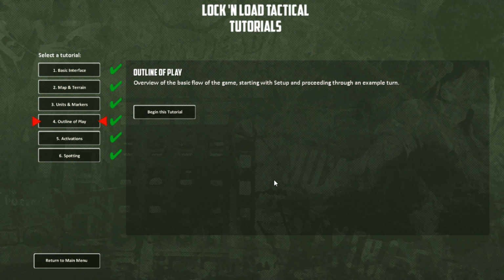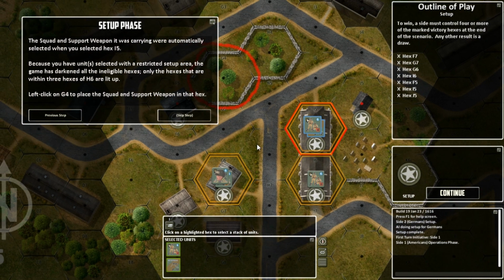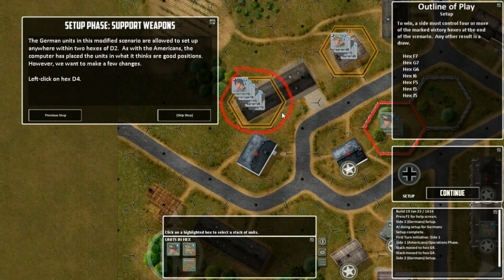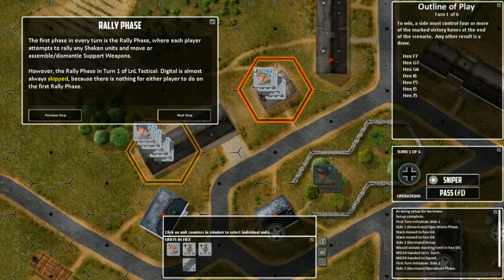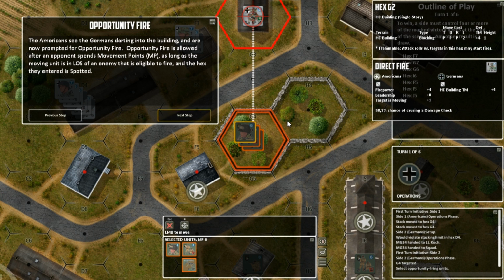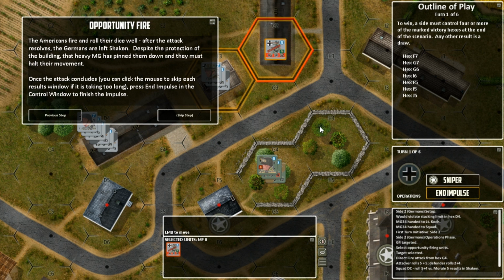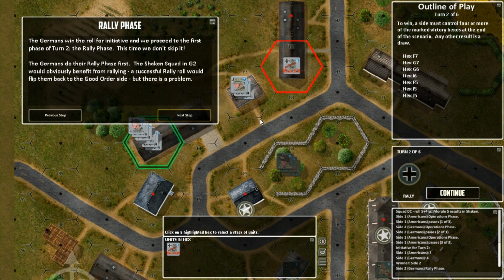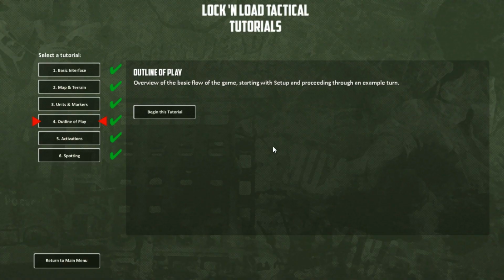Lock 'n Load Tactical Digital: Outline of Play Tutorial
Lock 'n Load Tactical Digital is realistic fast and Furious tactical combat that is fast to learn. In Lock 'n Load Tactical Digital you get squads, weapon teams, armored vehicles, fixed-wing aircraft, and, in the modern-era games, helicopters. Individuals such as Leaders, Medics, Snipers, Chaplains, Advisors, and, of course, Heroes.

(Must Watch)
00 LnLT 1A - Introduction
An introduction to the Lock 'n Load Tactical Bootcamp videos and how to use them.